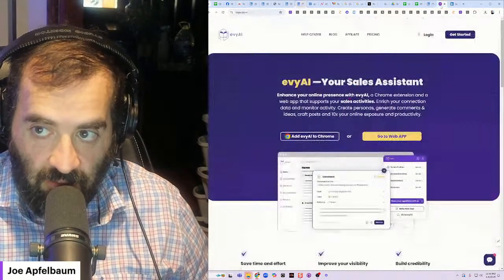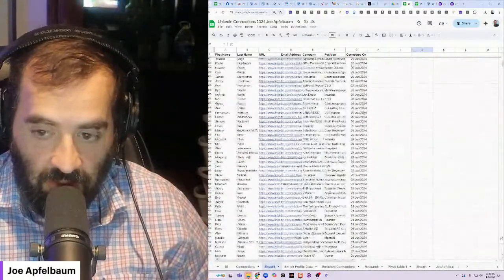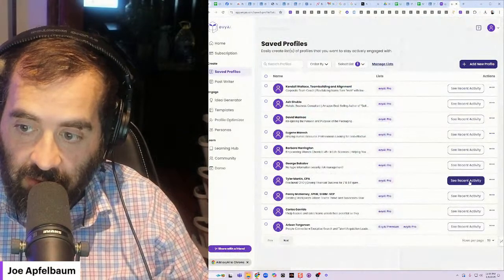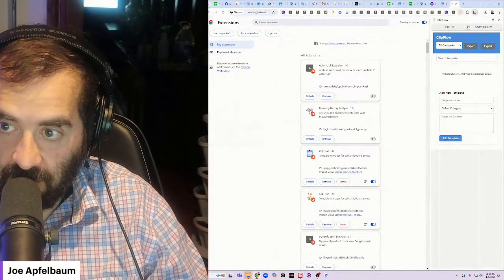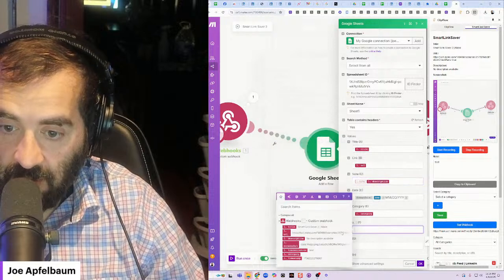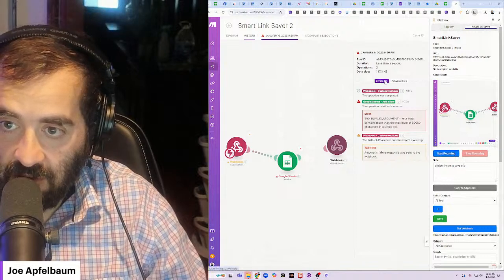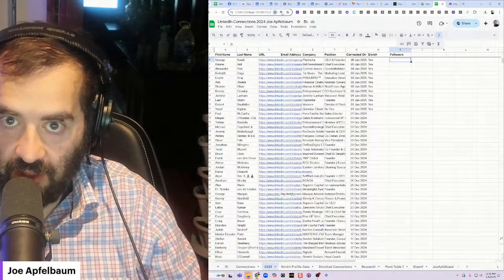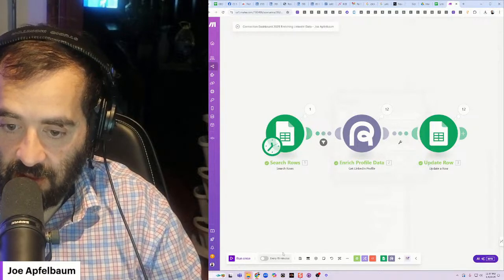Lets Review our 2024 LinkedIn Connections Together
Lets discuss ways to get clients on LinkedIn with LinkedIn Live - Joe Apfelbaum is your host! Connect on LinkedIn!